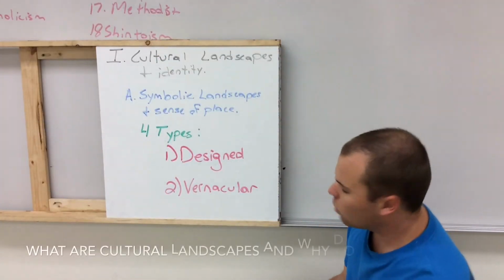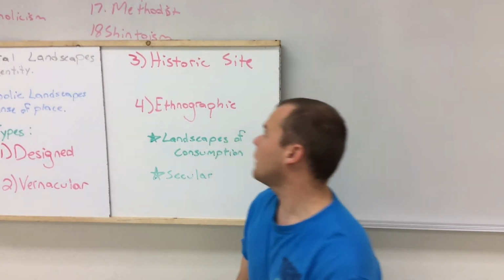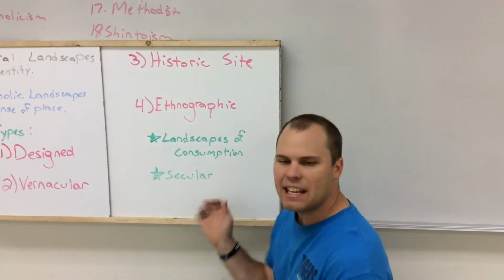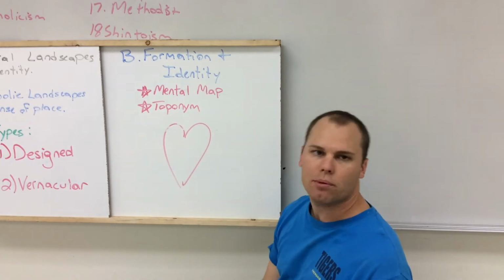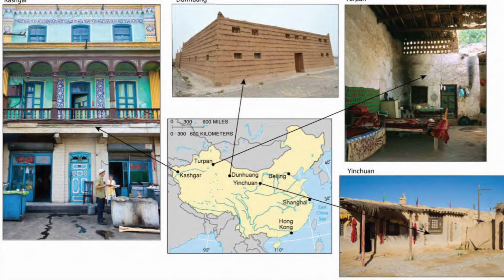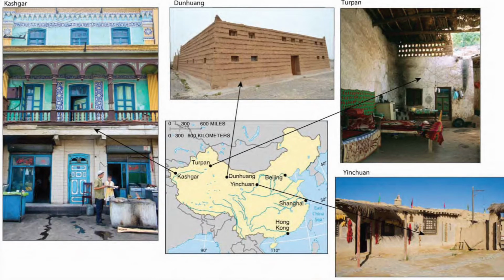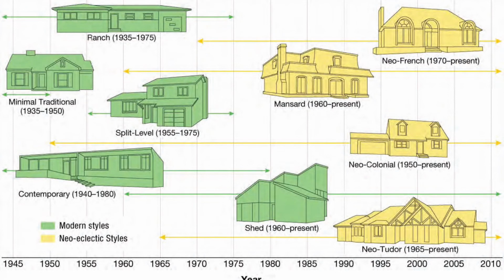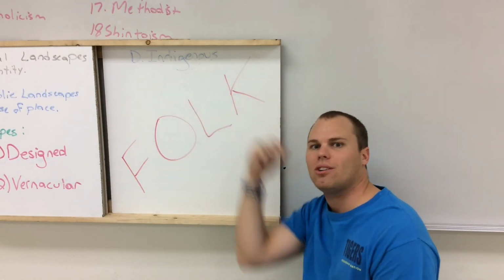Unit 6 Cultural Landscapes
This section finishes the cultural unit. It covers the various cultural landscapes and their components.